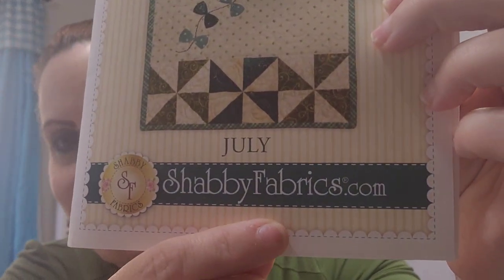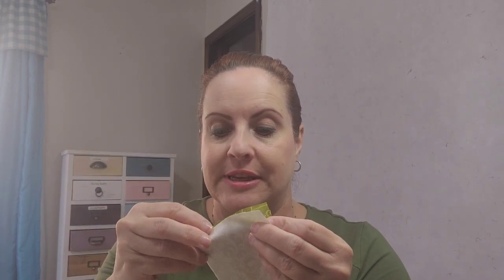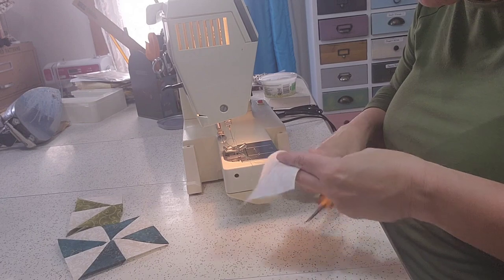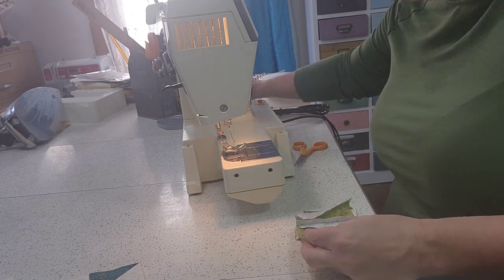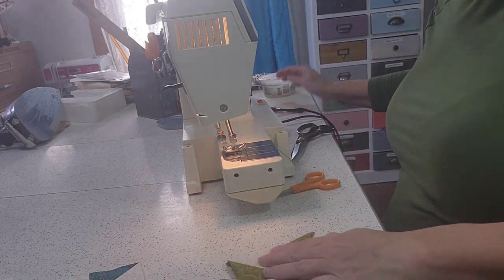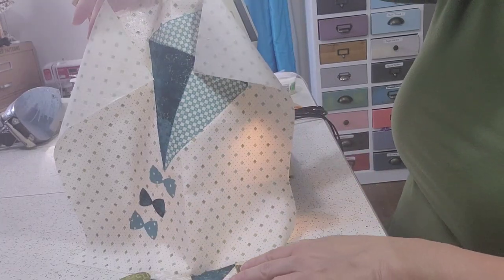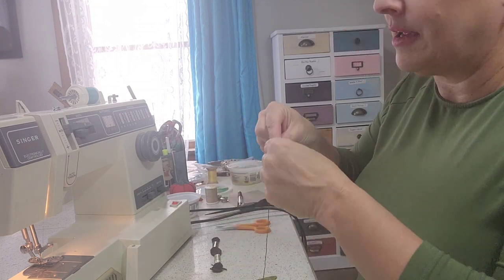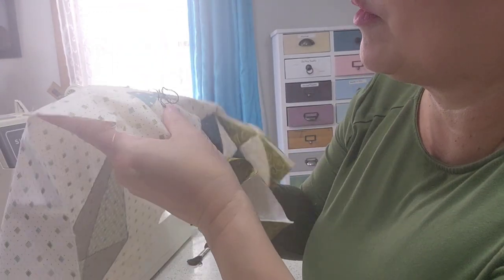Sew A Mini Kite Quilt (5/06/23)